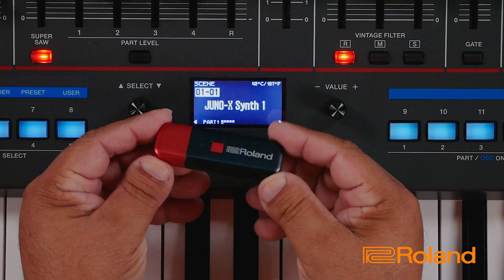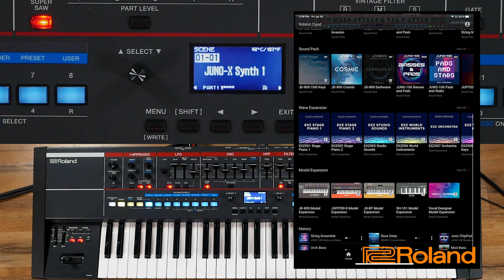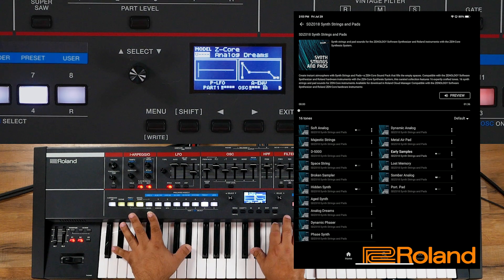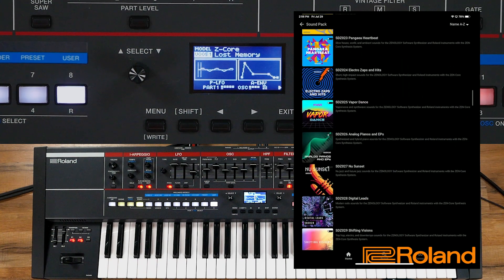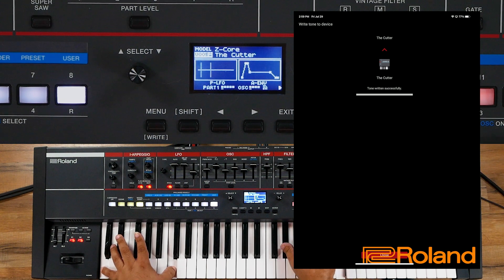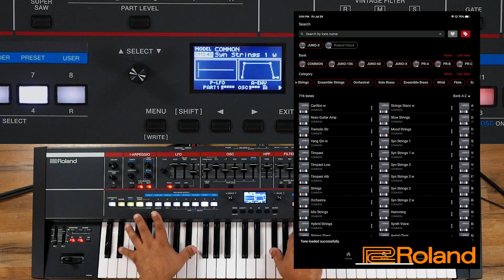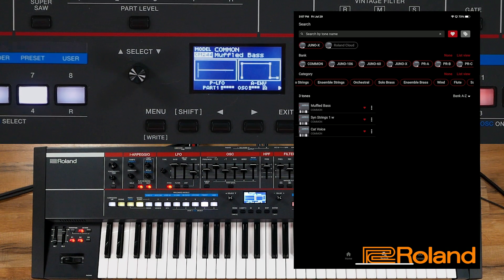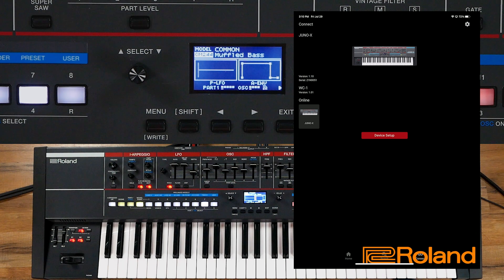Roland WC-1 - Making the Most of Roland Cloud Connect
In this video we will take you through all of the functionality that is available inside the Roland Wireless Adapter WC-1.

0:00 - Intro
0:13 - WC-1 description
0:44 - Getting the app
1:19 - Setting up the app
1:46 - Connecting the device (keyboard) with the app
2:29 - Exploring the Sound Packs
3:09 - Selecting Sound Pack SDZ015 (Classic Groove)
3:45  - How to see the loaded tone on the keyboard screen
4:22 - How to save the Tone directly into the JUNO-X using the keyboard buttons
4:41 - Selecting Sound Pack SDZ018 (Synth Strings and Pads)
5:36 - What do the 3 dots mean?
5:58 - How to ❤️ (favorite) a Tone
6:08 - How to Write tone to device from the app
7:00 - How to find the saved Tone inside the keyboard
7:46 - Selecting Sound Pack SDZ027 (Nu Sunset)
10:03 - Fully exploring the app
10:56 - Exploring the Search Tab (bottom middle of screen)
15:22 - Exploring the Connect Tab
16:38 - Recap

More Sounds!